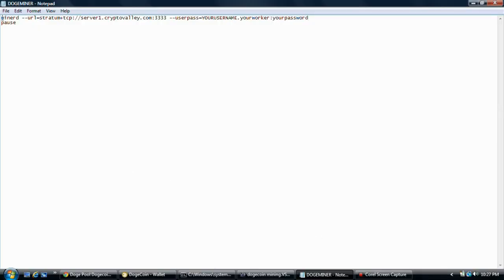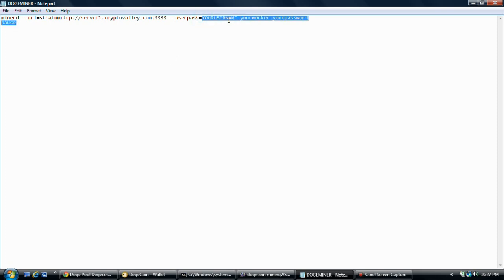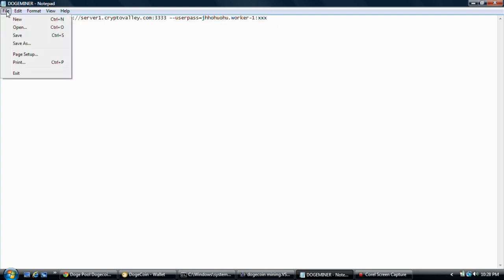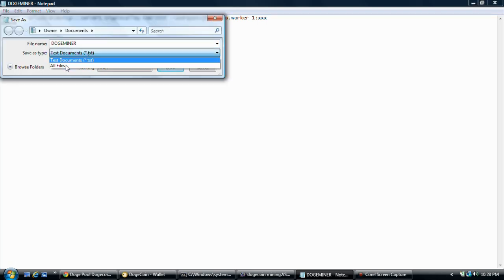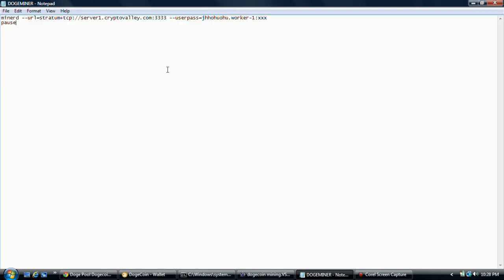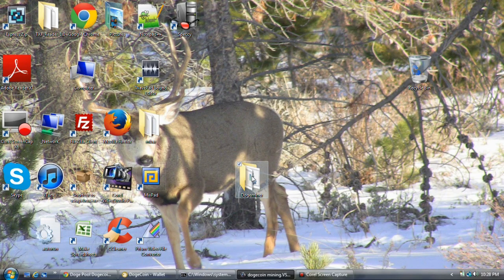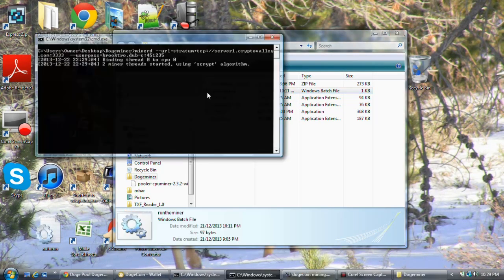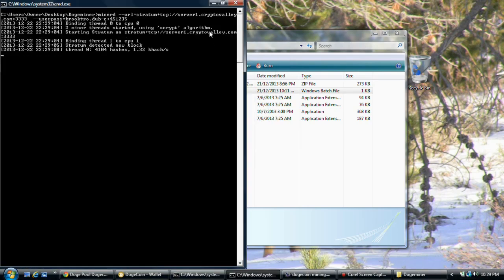Step by Step Dogecoin Mining Setup.How to Mine Doge Coins with CPU Online, Make Money Easily!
If you are feeling generous you can contribute to my Dogecoin pot at: DHUi3Ud3DfMZ1iVuacKfsXyJV2KQWXhJru
In this video, I give step by step instructions to mine for Doge coins. Download a miner, Set up an account on a mining pool, set up a mining worker and you are set. Mining doge coins right now is very easy. Even with an old laptop you can dig for these coins and make hundreds of coins per day. If they go the same way bitcoin went, now is the time to collect them! They might be worth a lot of money in the future!

1). Download a miner

2).Set up account at pool:

3).Using notepad on windows enter this code:

 minerd --url=stratum+tcp://POOL-ADDRESS:PORT --userpass=USERNAME.WORKERNAME:WORKERPASS
pause

Here is an example with the server filled in:
pause

Changing the capitalized username, worker name and worker password to yours. Then save this as a .bat file double click the file and you will be officially mining crypto currency! This is the same process that you can use to mine for litecoin ltc etc.
You never know, the Dogecoin could be worth hundreds of dollars per coin within a few years. They are currently very popular and are easy to get. This easy period will not last long, so get in while the getting is good!